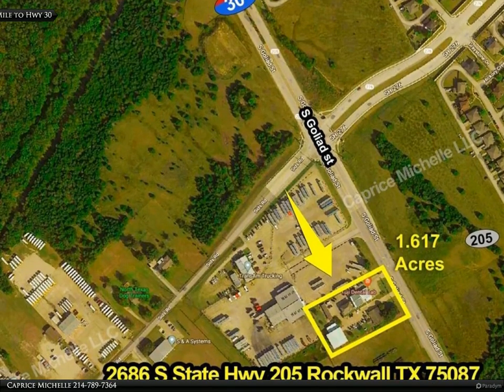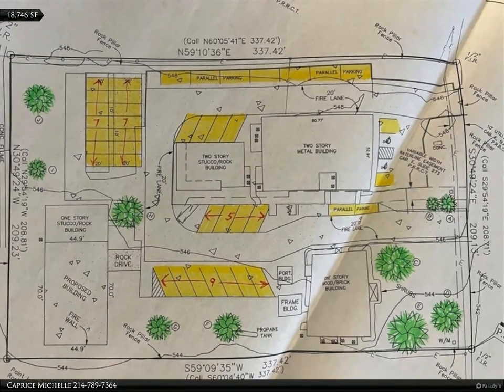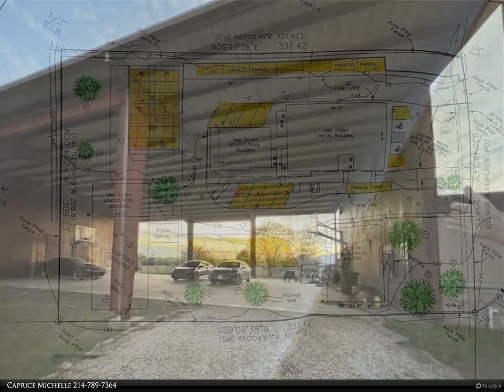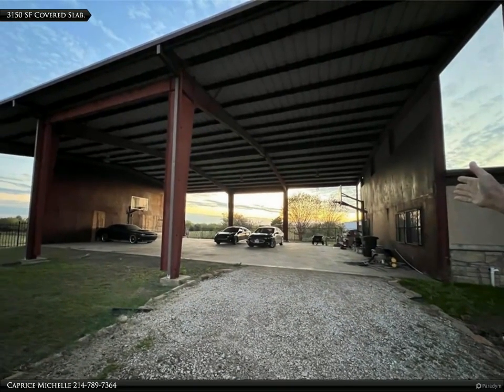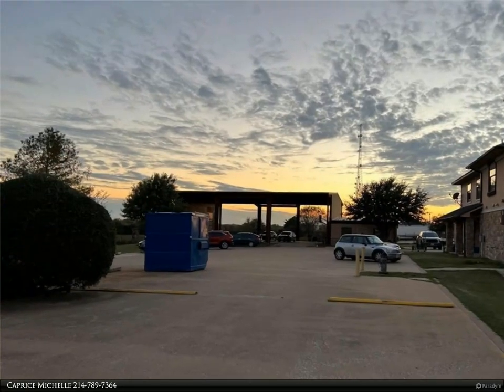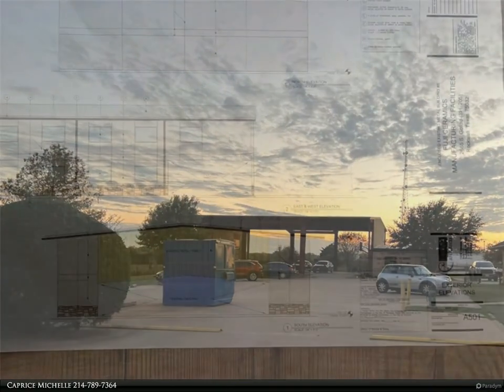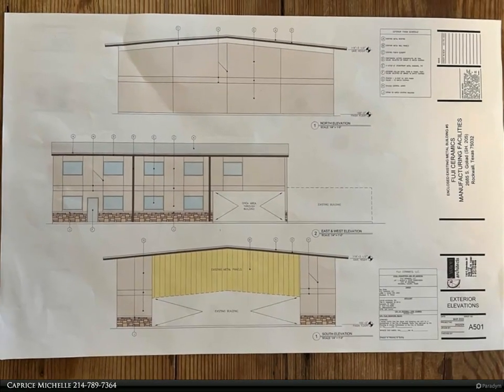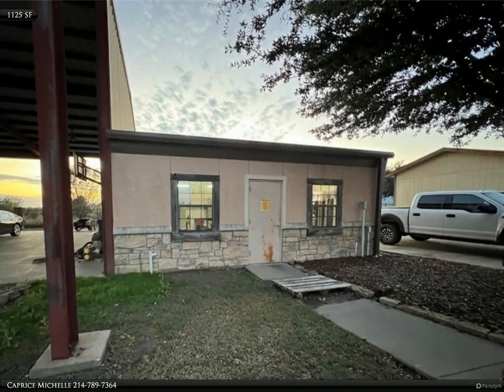Commercial Land with 5+ Buildings less than a mile from Hwy 30. (1.617 acres)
$2,200,000, 18,746 SF, MLS# 20210640

This Incredible Location is currently used as a Dental Lab on South Goliad or Highway 205 in Rockwall. Perfect For Offices, Medical, Restaurants, Retail, Schools, Trucking, or Any Type of Commercial Business. Already on the Busy Hwy 205 & Less than A Mile from Hwy 30, it will only get even Busier with the New Bridge currently Being Built, the Soon-To-Be 4-Lane Highway on 276 & the New Toll Road at 548, as well as the John King Traffic. There are 5 Plus Buildings and a Total of 18,746 Square feet. The Seller will Provide the Plans that the City has Approved to increase the Covered Slab Building from 3150 Square feet into a 7,000 Square feet 2 Story Building. There is an Additional Building Attached at 1125 Square feet, A 2-story Stucco Rock Building at 2500 Square feet, and a 2 Story 6,000 Square feet Metal Building. The original 1 Story Wood & Brick Building is 2700 Square feet and the last Building has a few Storage units.

Caprice Michelle
Caprice Michelle, LLC